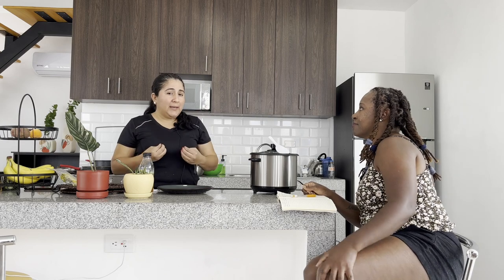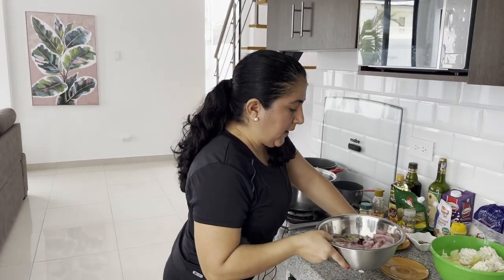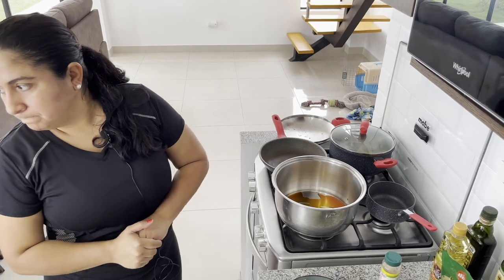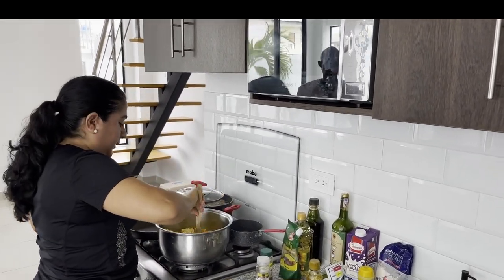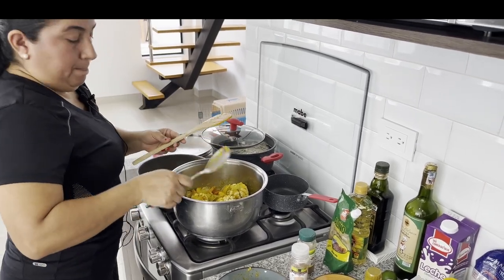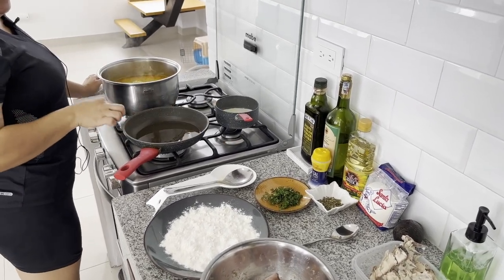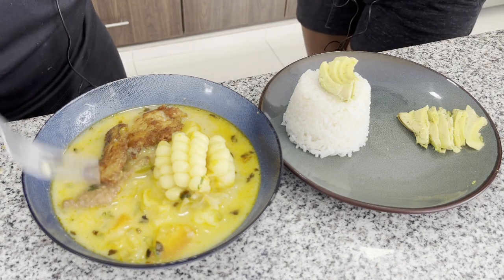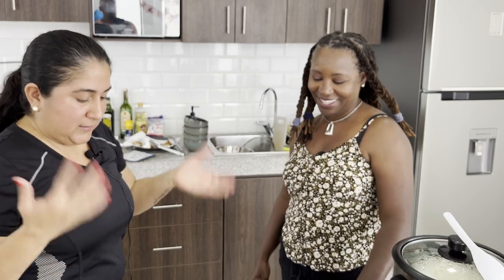Cómo hacer Chupe de Pescado (An Ecuadorian Dish)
Today, we are learning how to make Chupe De Pescado , a great Ecuadorian dish, with our friend Stephanie. Living in Ecuador has been a great adventure for us so far, and we truly enjoy sharing ours experiences with all of you.

Recipe:
Dorado fish fillets( for frying)and bones (for stock)
4 potatoes
2 carrots
1 red onion
2-3 stalks of green onion
1/4 c. cilantro
1 green pepper
2 Ecuadorian white corns
3-4 cloves of fresh garlic
1/4 head of cabbage
1 Tbsp. oregano
1 1/2 tbsp. peanut butter
1/4 c. milk deslactosada
2 tbsp. vegetable oil

Equipment we use
Synco G2 Wireless Micsn
GoPro Hero 9
iPhone 13 Mini
M1 Mac Mini
DJI Mini 2 (Drone)
DJI OM Gimble